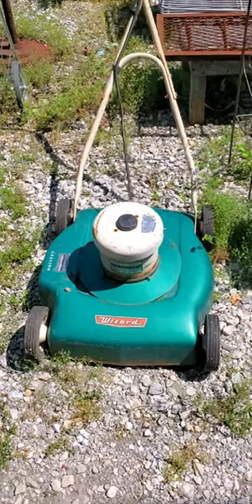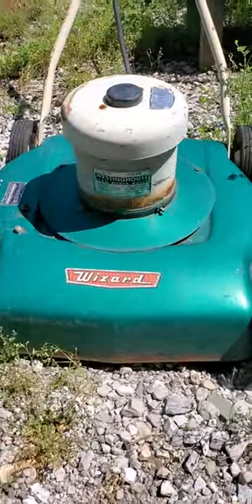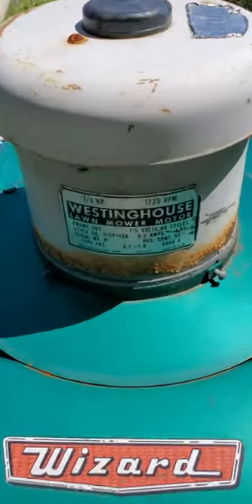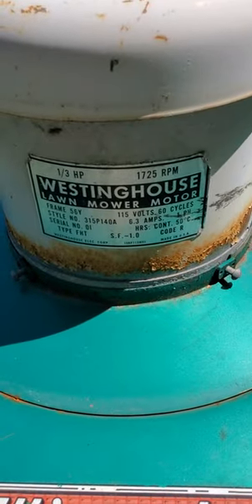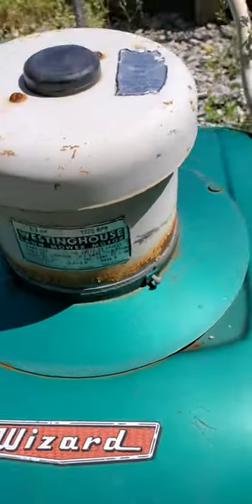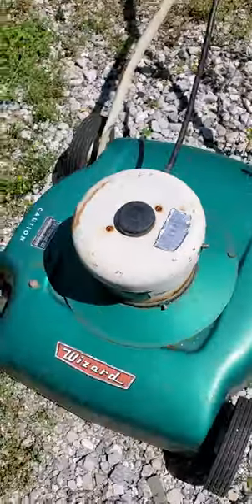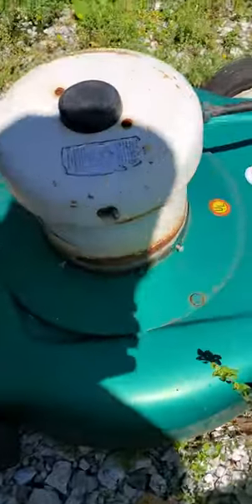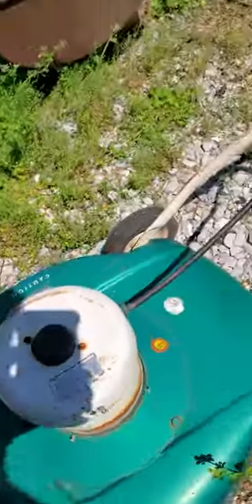ELECTRIC Wizard Push Mower! (Vintage RARE!)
Here is an Electric Wizard Push Mower